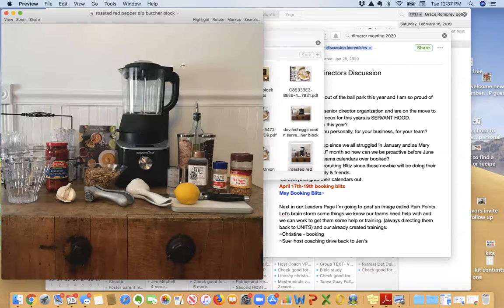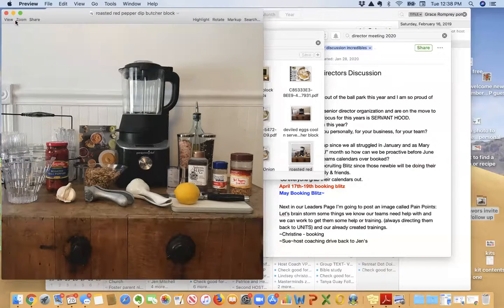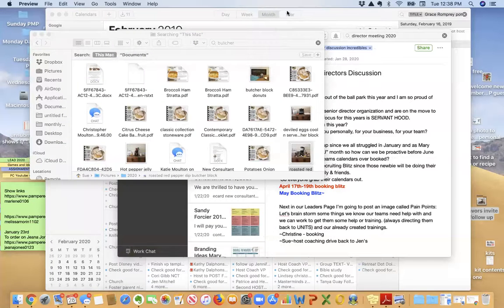IncrEDIBLES director call jan 28 2020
We booked our booking blitz April 17th and will begin promoting it on April 3rd and it will run 17-19th
We booked our booking blitz May 15th-17th and will begin promoting it to our team May 1st.
We scheduled last Tuesday of the month for 30-45 minutes through April